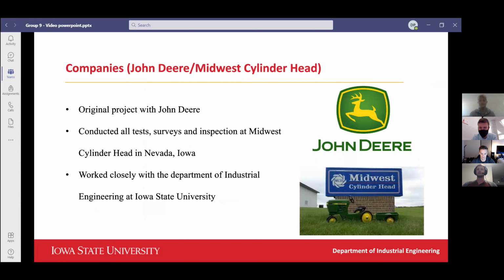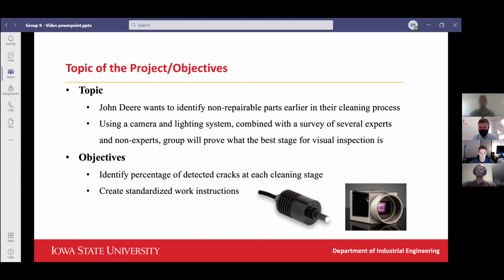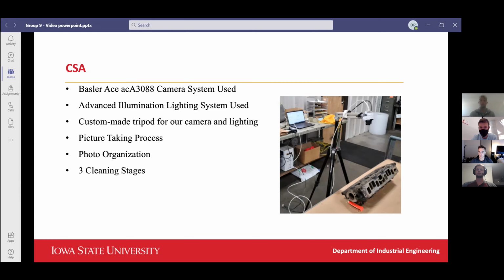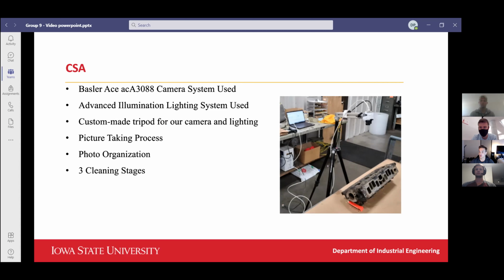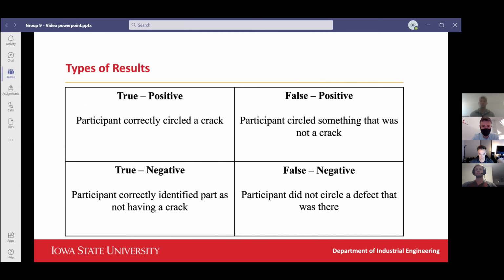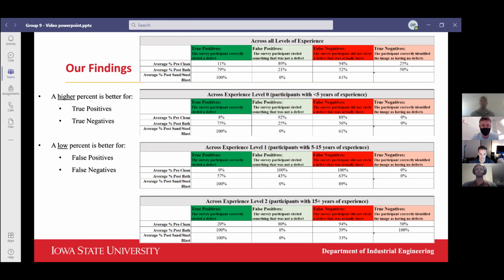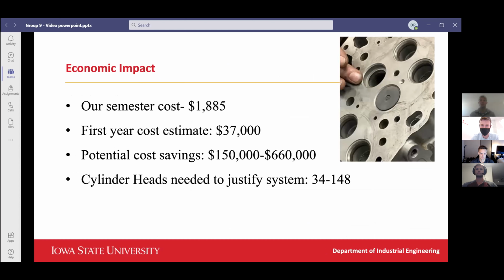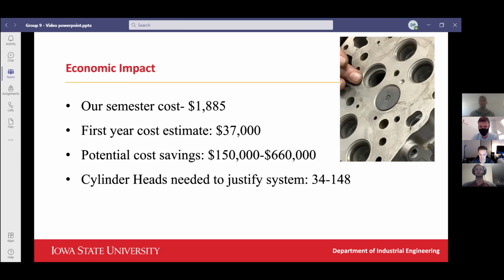IE441 Group 9 Final Video